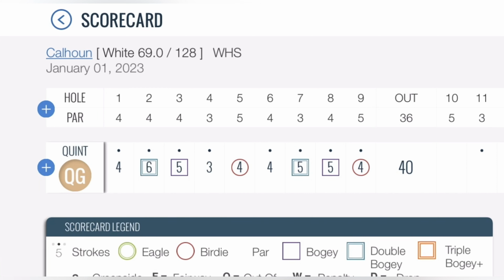Roller Coaster Round Average to Par episode 2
All over the place round that has it all, birdies, doubles, bogeys, pars. Making long putts and missing tap ins.